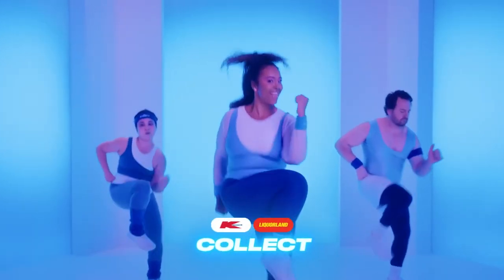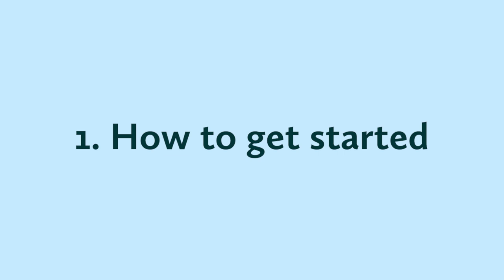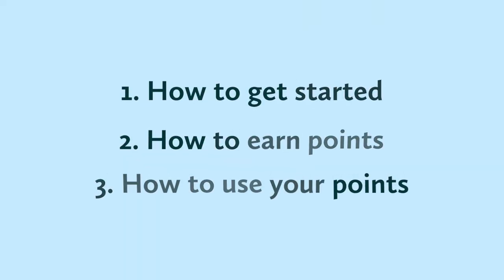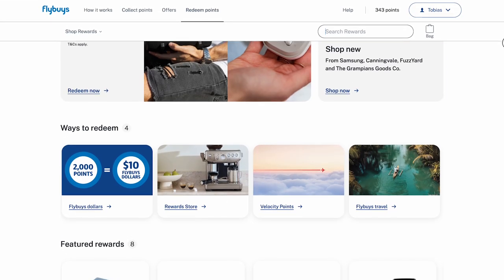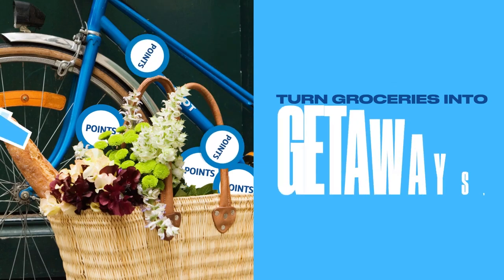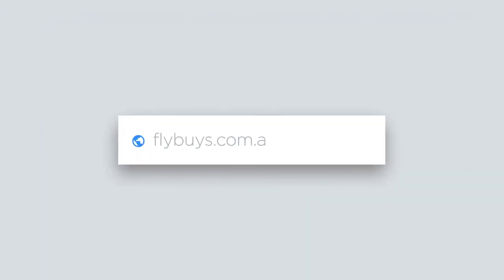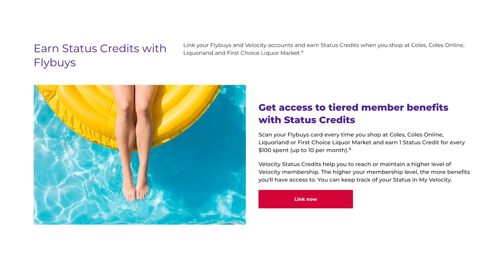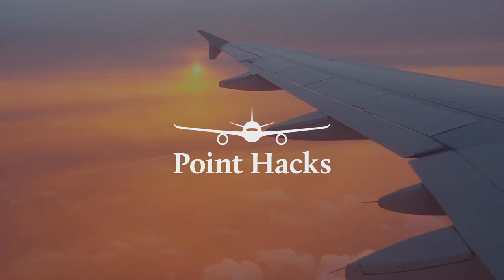Everything you need to know about Flybuys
Earning Flybuys points allows you to redeem them for a number of rewards. These include transferring them to Velocity Points, discounts on your next Coles shop, or retail items from the Flybuys store.

This guide shows you how to get started with Flybuys. This includes strategies to help you earn points, and how to make the most of them when it’s time to get rewarded.

⏩ Chapters
0:00 What is Flybuys?
0:28 How to get started with Flybuys
0:57 How to earn points
1:16 How to use your points
2:10 How to link Flybuys and Velocity